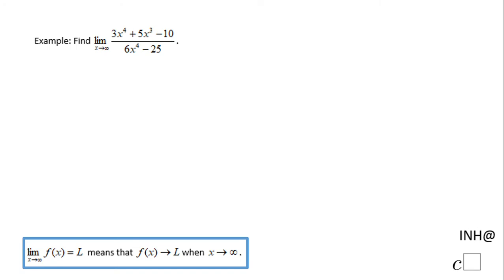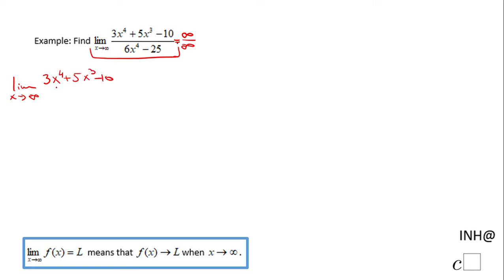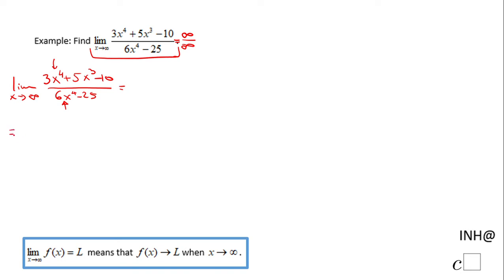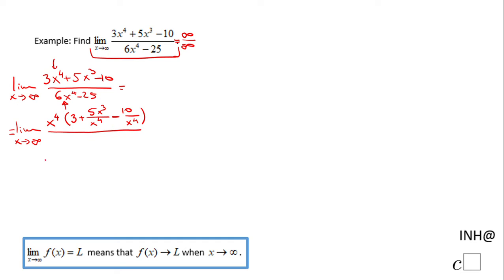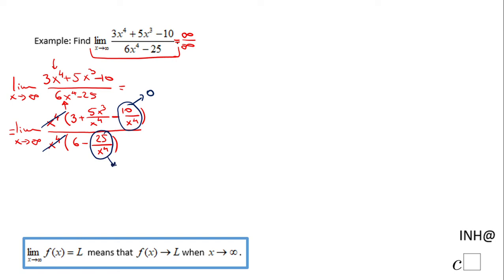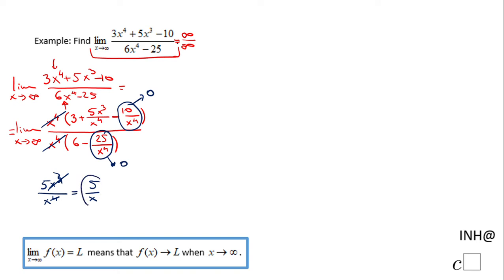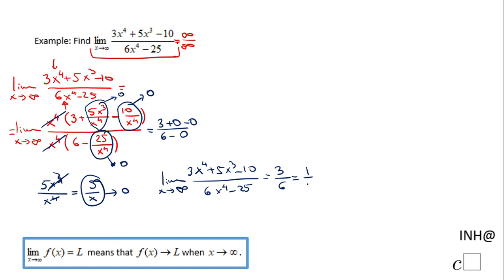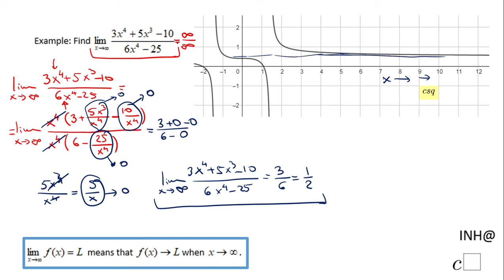INH: Limits #22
This is an example of finding a limit when x approaches infinity.